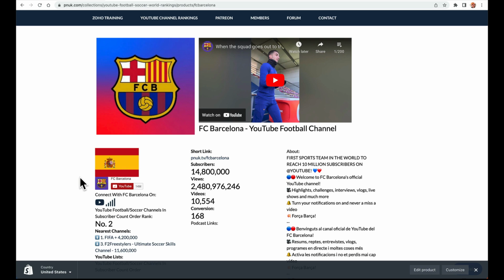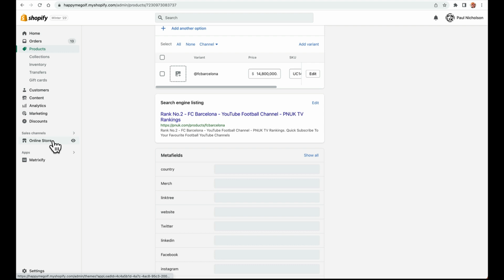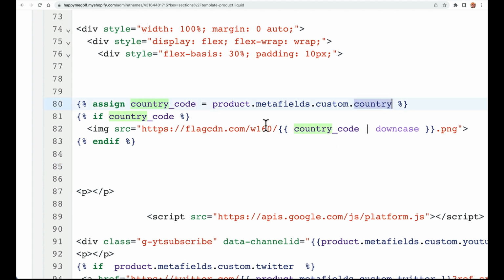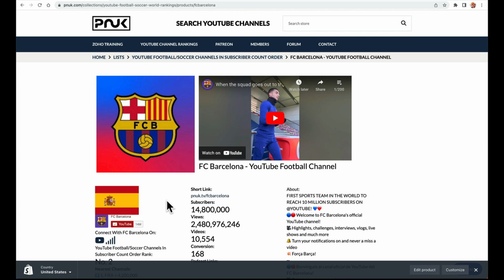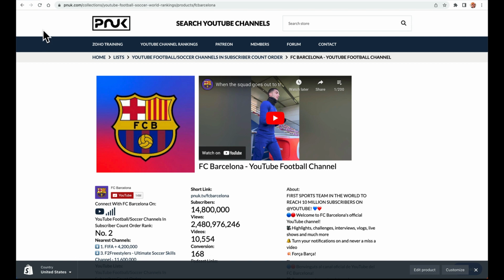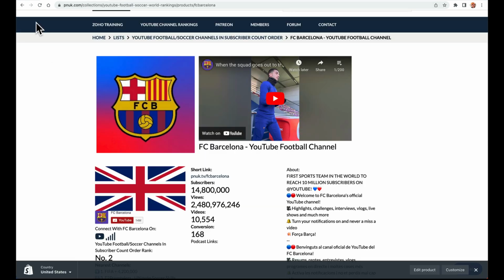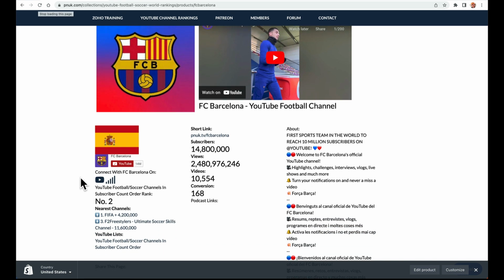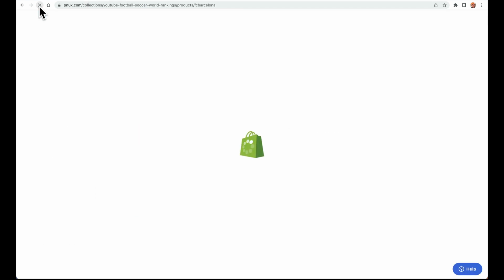How To Add Unique Flags To Shopify Product Pages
How to add Flags to product images in Shopify.
The code is pinned in the comments

► Useful?